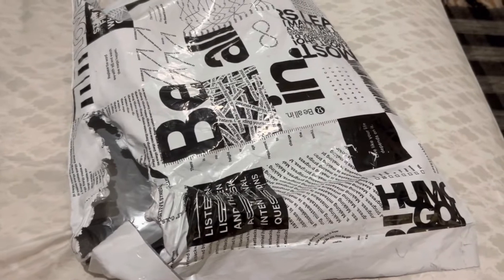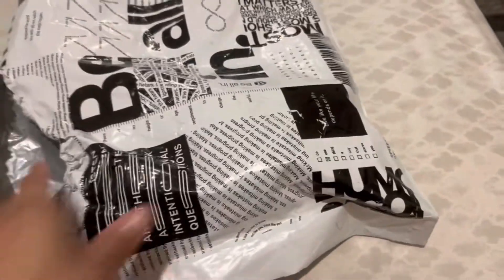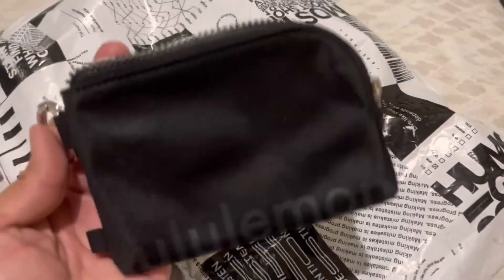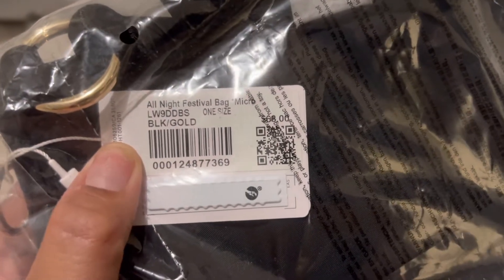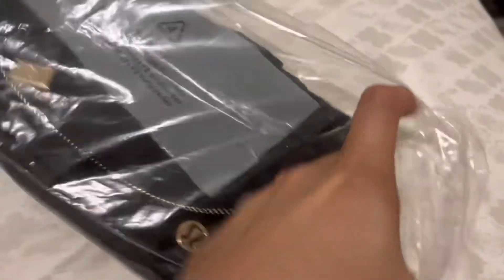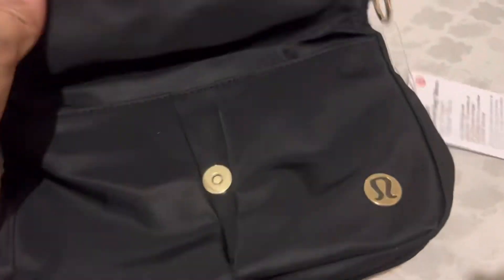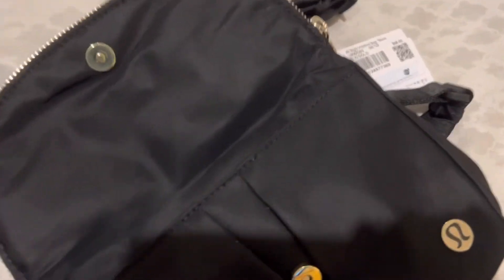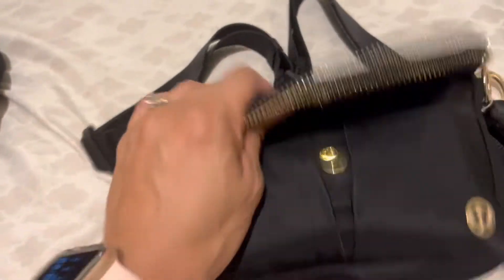LULULEMON All Night Festival Bag (Micro) & Clippable Card Pouch | 2022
Hello Friends! I hope you like the video! More videos to come!